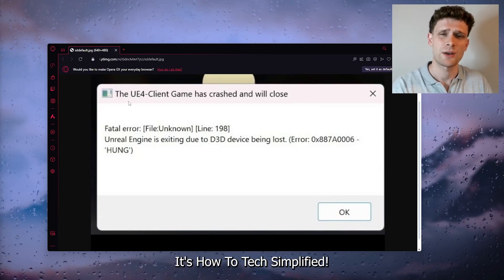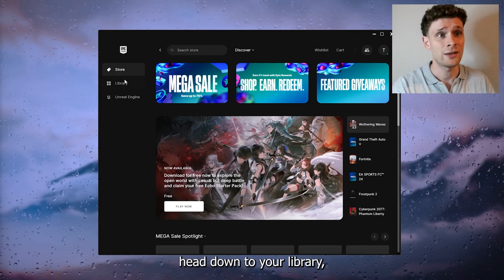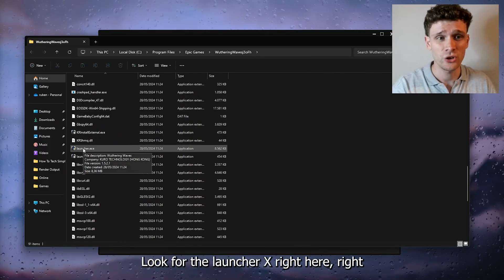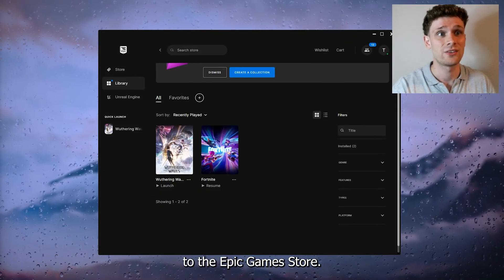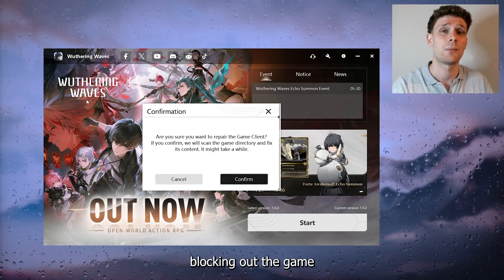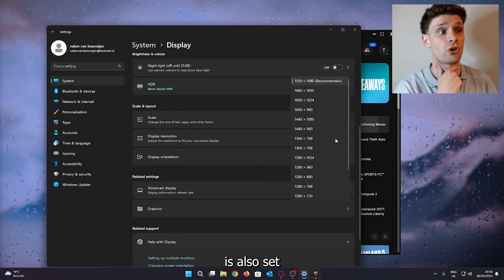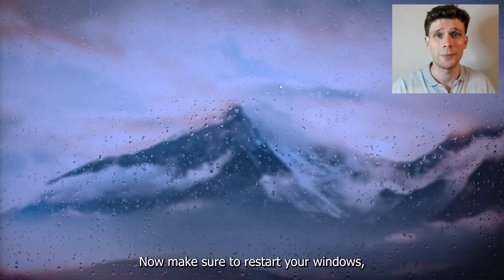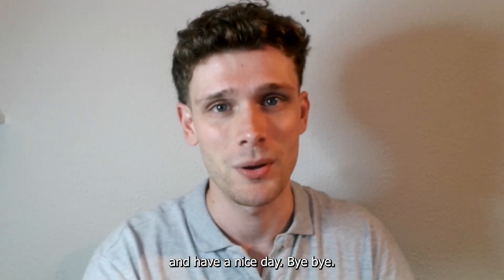How To Fix “The UE4 Client Game Has Crashed and Will Close” Wuthering Wave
In this video, we'll show you how to fix the “The UE4 Client Game Has Crashed and Will Close” error in Wuthering Waves. Follow our step-by-step guide to troubleshoot and resolve this common crash issue, ensuring a stable and enjoyable gaming experience. Learn how to update drivers, verify game files, and adjust settings to prevent future crashes. Get back into the game quickly with these practical solutions.